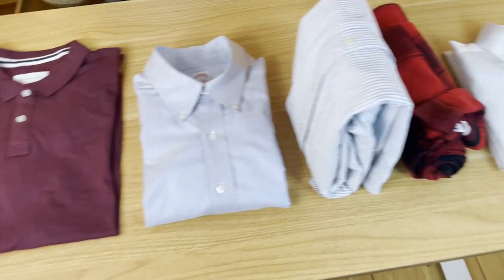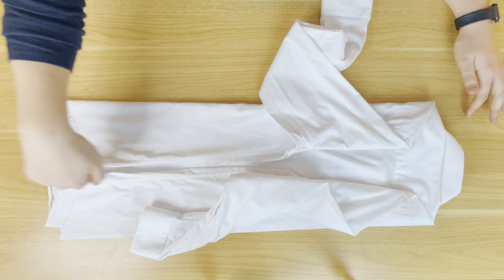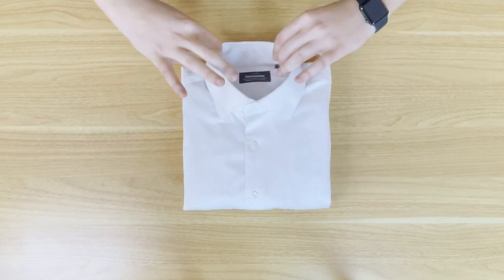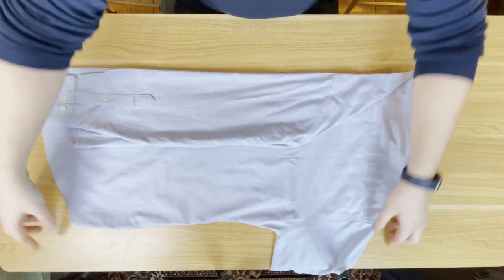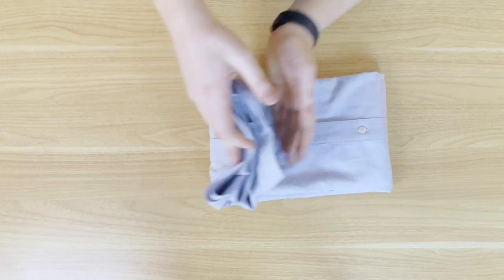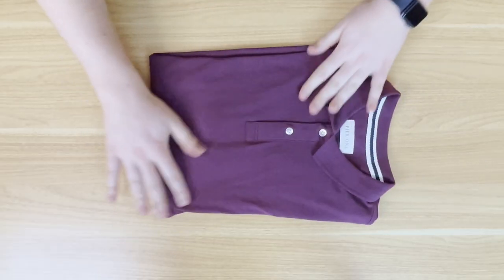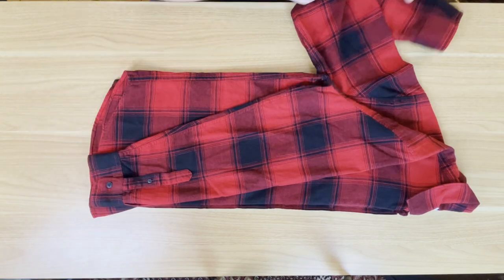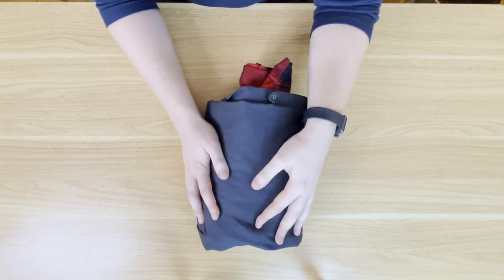5 Clever Ways to Fold Collared Shirts (Step-by-step guide)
Here are 5 ways to fold your collared shirts. There is something for every type of shirt, and every type of situation here.

Video Timestamps:
0:00 Quick Intro
0:20 Classic Fold for Collared Shirts
2:13 Folding a Collared Shirt for Travel
3:40 File Folding a Collared Shirt
4:13 Fast Folding a Polo Shirt
4:57 Rolling a Collared Shirt
6:13 Travel Hack for Suit Jackets and Collared Shirts